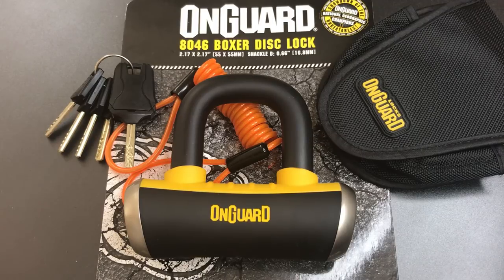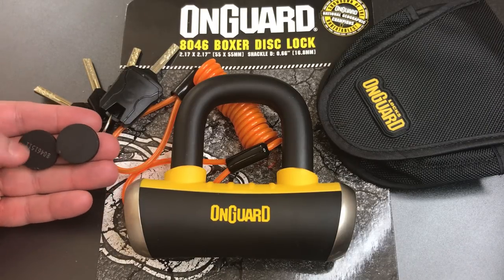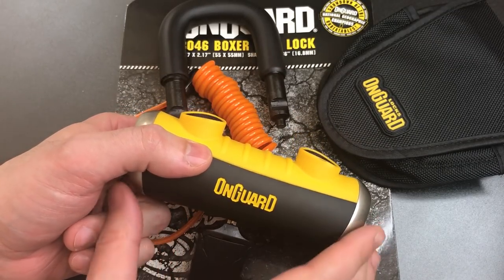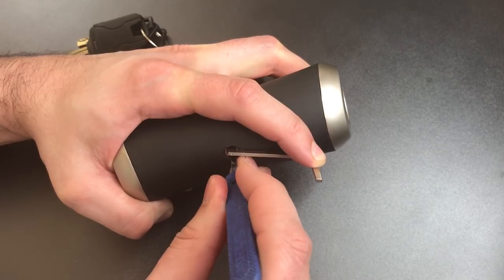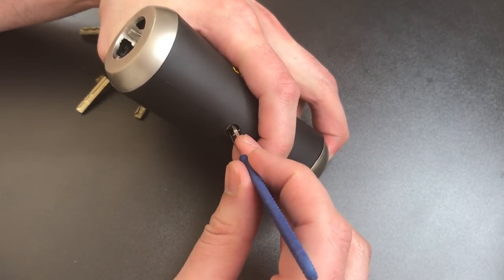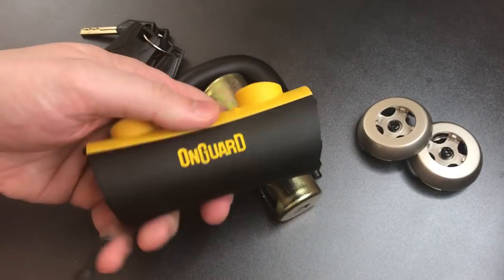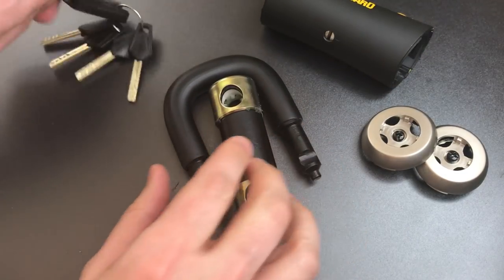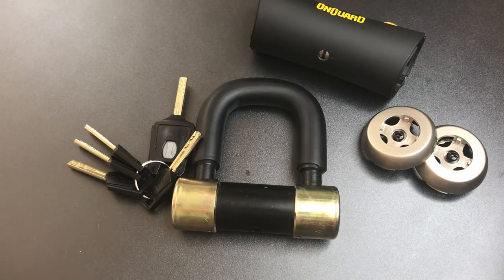[591] OnGuard Boxer Disc Brake Lock Picked (Model 8046)